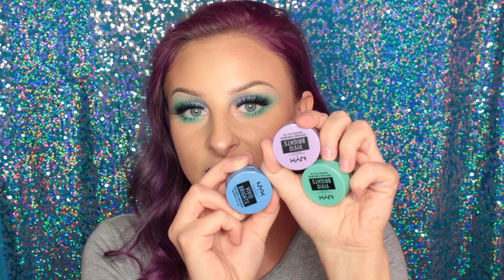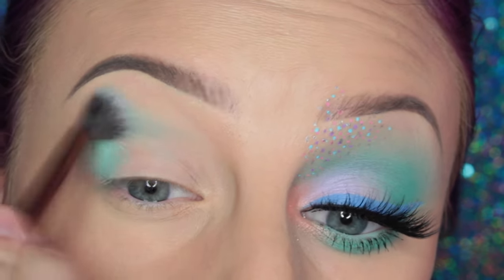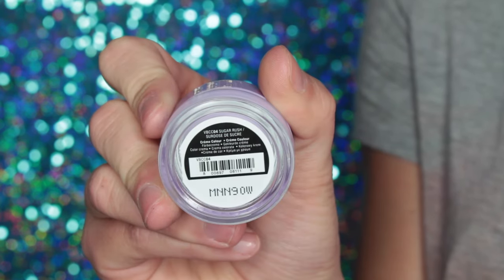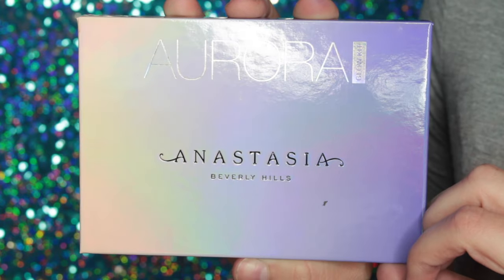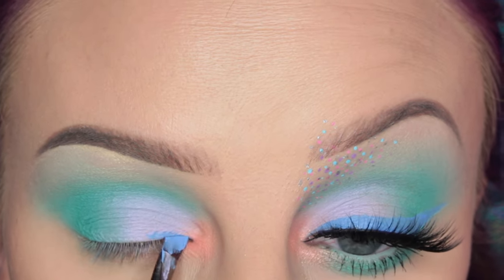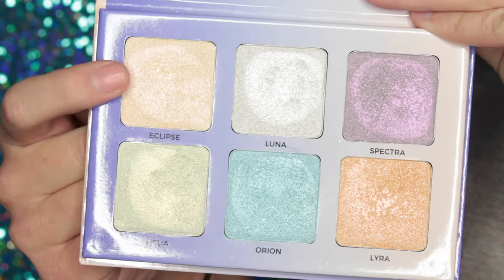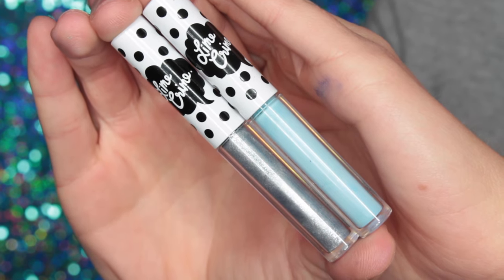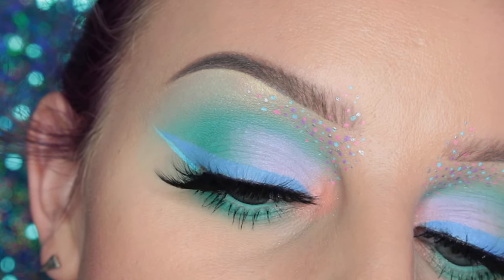PASTEL LOOK with DOTS ft NYX VIVID BRIGHTS CREME COLOURS | beccaboo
I'm hooked on PASTELS!!! ahhhhhh!!! Was so excited to use the new nyx vivid brights creme colours though!!! Hope you guys like this look!

DETAILS BELOW:
*NYX Vivid Brights Creme Color- Aqua Sapphire
*MAKEUP FOR EVER 236 brush
*LUXIE Tapered Blending brush
*SUGARPILL Mochi
*NYX Vivid Brights Creme Color - Sugar Rush
*FIRMA BEAUTY 203 brush
*SUGARPILL Frostine
*Royal & Langnickel Omnia brush
*ABH Aurora Glow Kit- Helia
*Bare Minerals brush
*KVD Pastel Goth Palette- Clementine
*ZOEVA 231 brush
*NYX Vivid Brights Creme Color -Blueprint
*ABH Aurora Glow Kit- Eclipse
*ZOEVA 230 brush
*LIMECRIME Blue Milk Liquid liner
*NYX Vivid Brights Liquid Liners- Vivid Petal & Vivid Blossom
*LIMECRIME Blue Milk & Reason Liquid liners
*KVD Trooper Tattoo Liner
*LENA LASHES "Serena" Lashes

Wearing MAKEUP MONSTERS Cyclone Liquid Lipstick